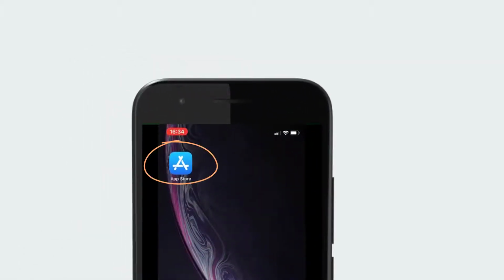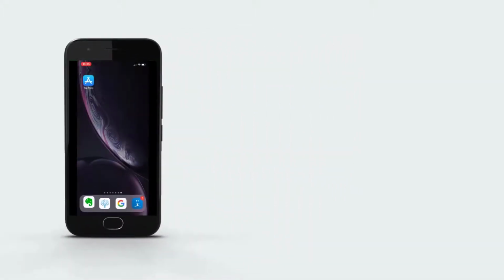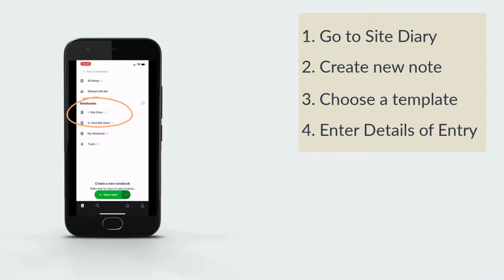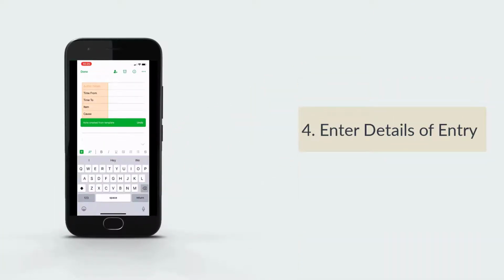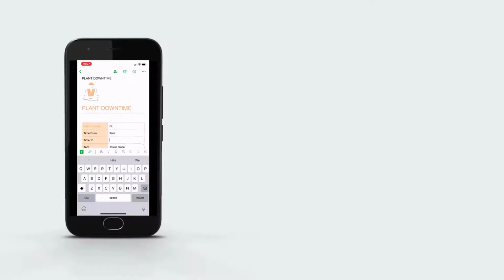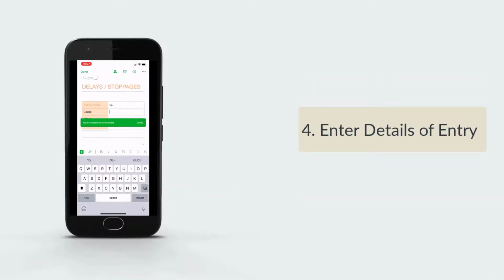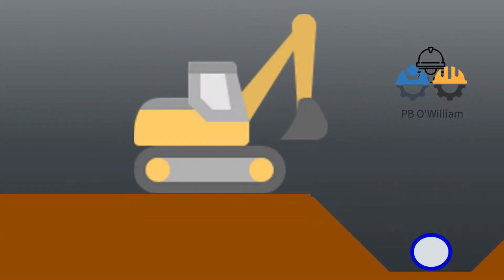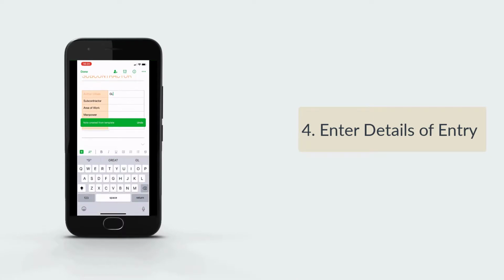How to Build the Perfect Site Diary Part 4: Making Diary Entries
This video is part of a tutorial series teaching members of the construction industry how to build the perfect site diary for easy, fast, and accurate data gathering, for your whole team.

This video demonstrates how to quickly and easily create diary entries using the templates downloaded in Part 3.

Please note, an Evernote premium account is needed to build this site diary.

DEFAULT NOTEBOOKS!  For a great tip, refer to Part of this video tutorial where I demonstrate how to make the notebook "1. Site Diary" your default notebook.  If you do this, you won't have to complete step 1 each time where you must ensure you are in your "1. Site Diary" notebook before creating a new entry.